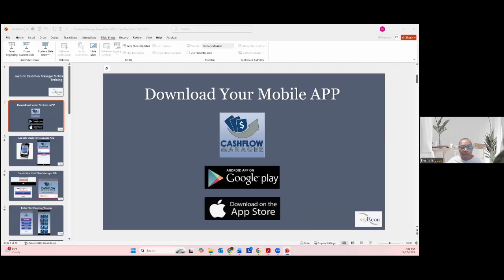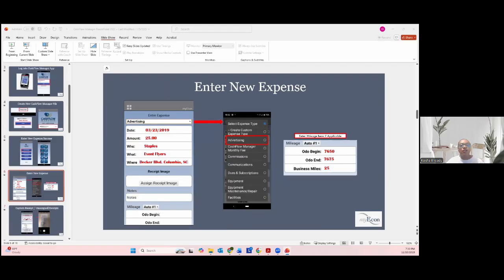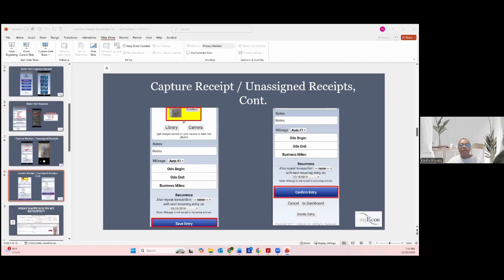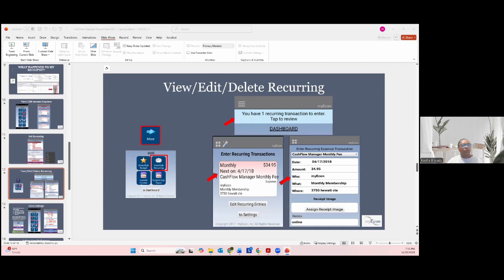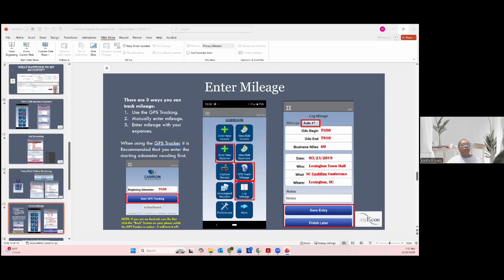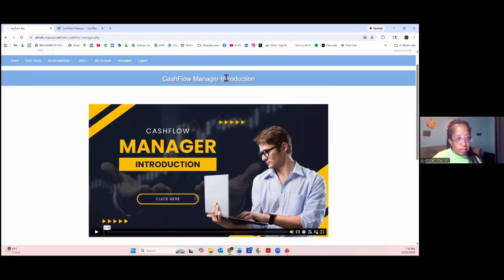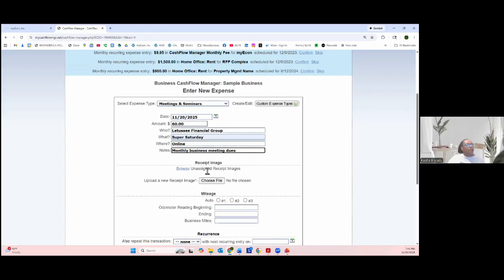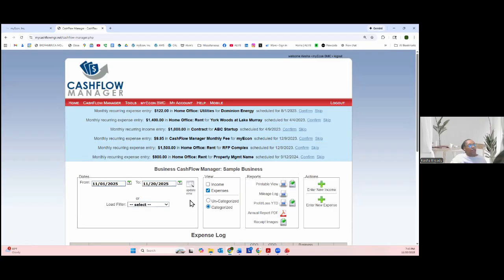Cashflow Manager with Kesha Broady